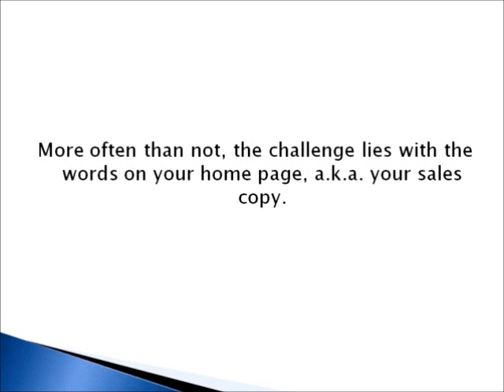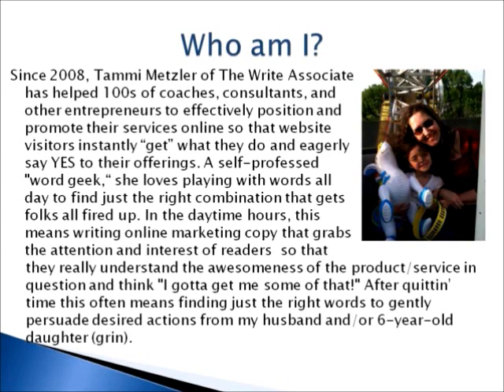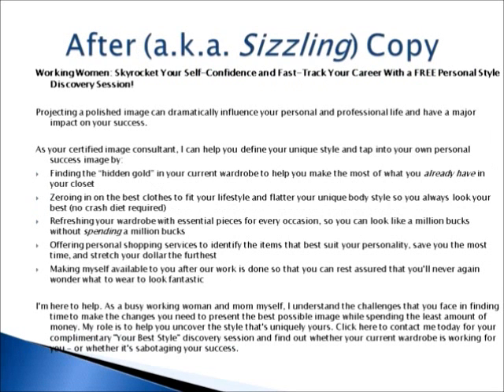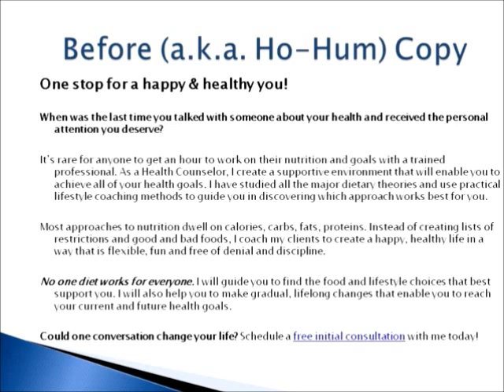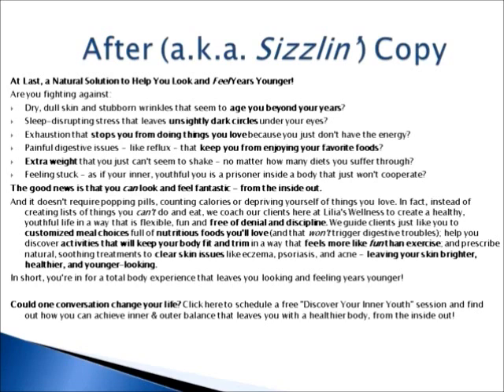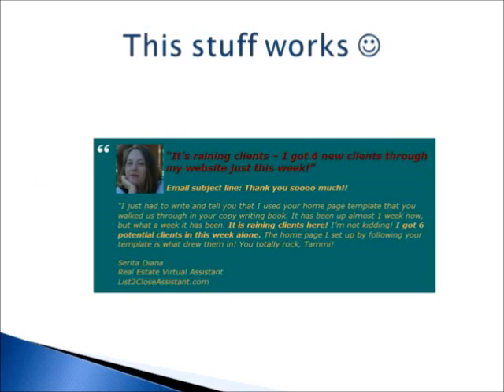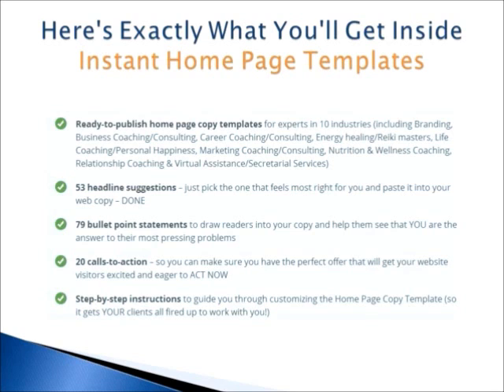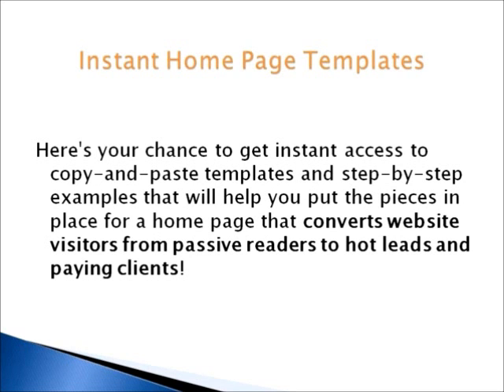IrresistibleHomePageVideo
how to write a complling website home page